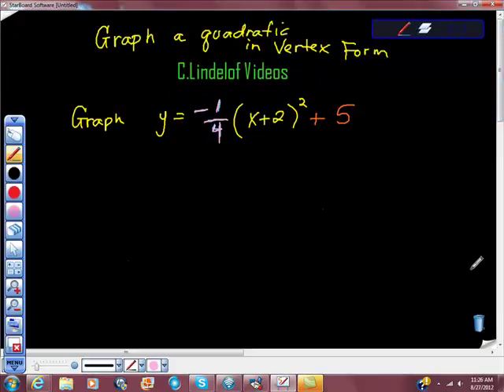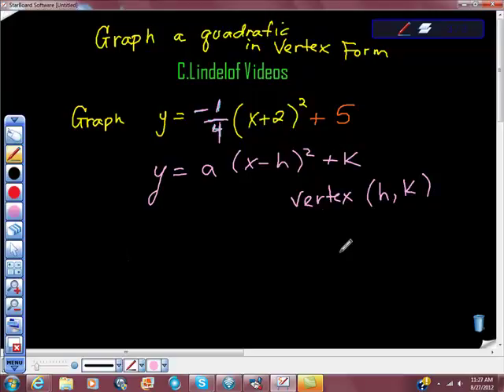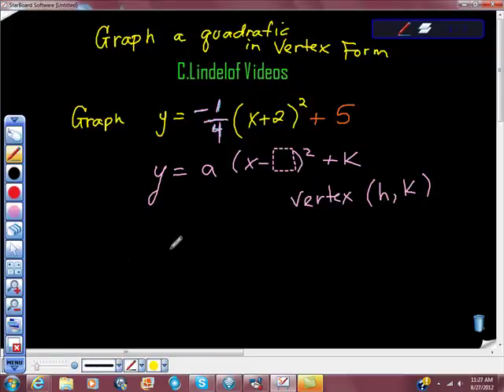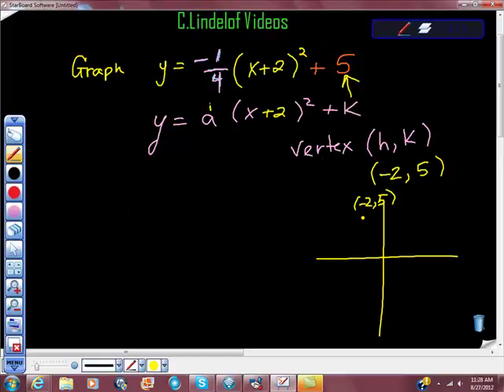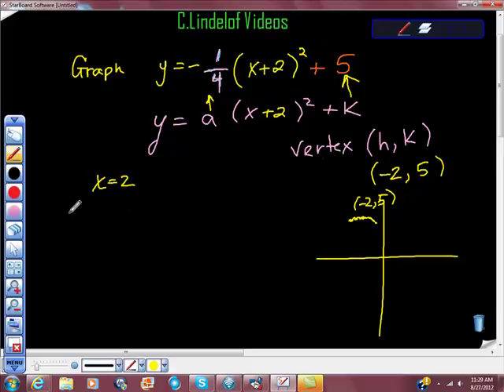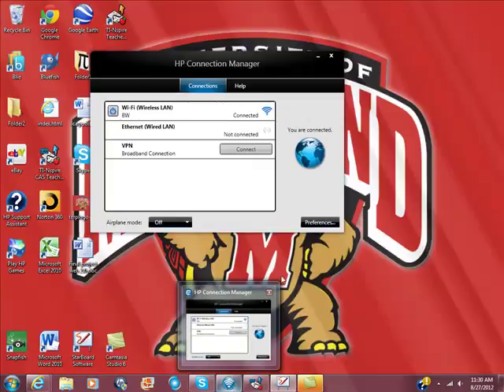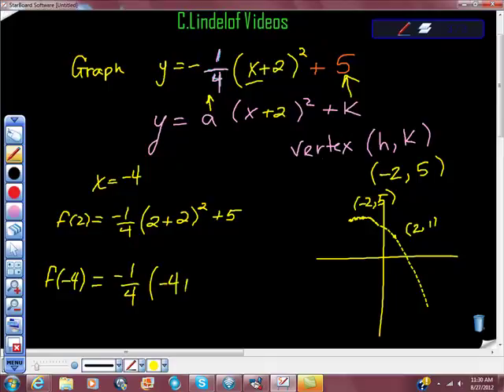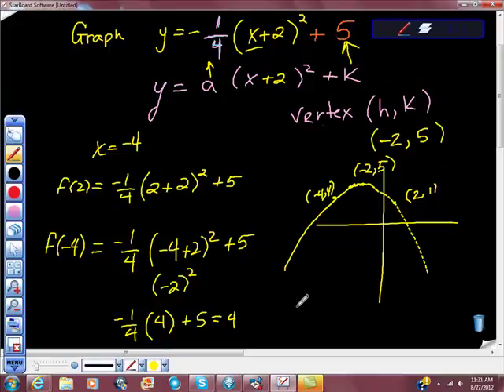Graphing a Quadratic in Vertex Form Pt II